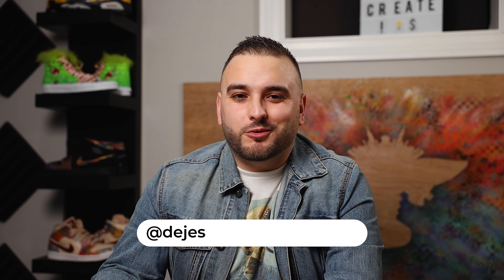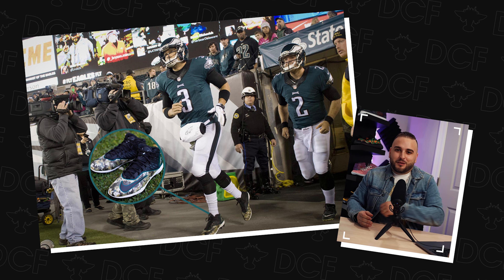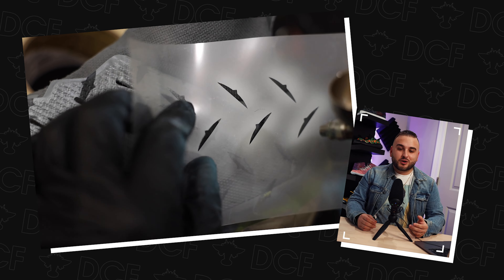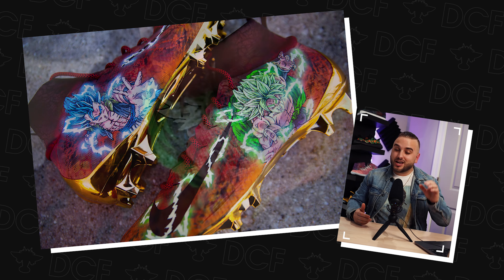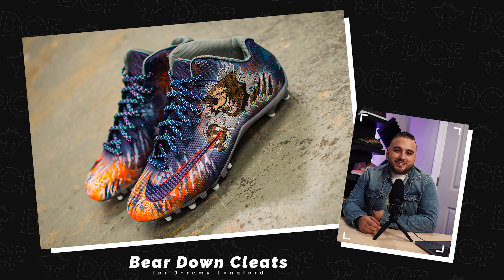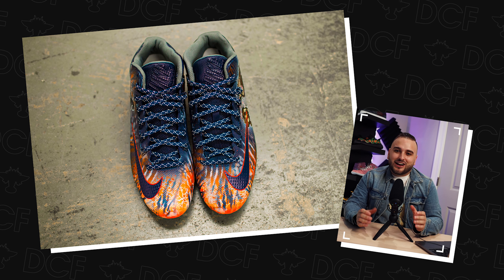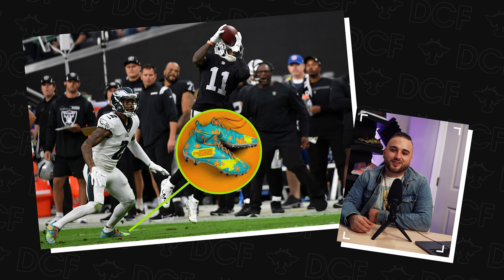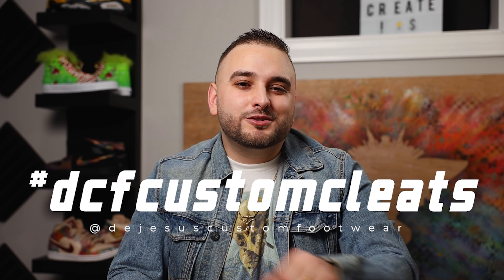Ranking My Top 10 CUSTOM CLEATS Of All Time!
DeJesus Custom Footwear ranks our Top 10 Favorite Custom Cleats of all time. We've been lucky enough to work with some of the NFL's biggest stars like Davante Adams, Quandre Diggs, Darius Slay, and Eric Ebron over the years and wanted to create a dedicated list to some of our favorites!

The BEST Airbrush
The Brushes we use
My Favorite Vinyl
Detail Sander
Sandpaper Pack
Preferred Tape
Scotch-Brite Pads
My Favorite Finisher (Matte 4-Coat)
Silhouette Cameo (Stencil Cutter)

0:00 Introduction
0:58 Veteran's Day Cleats
1:45 Warhawk Cleats
2:36 Diamond Plate Cleats
3:44 Star Wars Battlefront II Cleats
4:20 Broly v. Gogeta Cleats
5:14 Joker Cleats
6:21 Bear Down Cleats
7:10 Christmas Cleats
8:56 Mystery Machine Cleats
9:30 Thanos Cleats
9:57 Travis Scott Nike SB Dunk Cleats

- Dillon & Jason